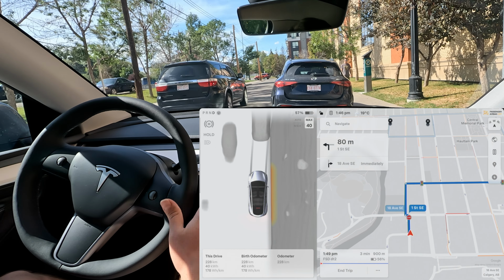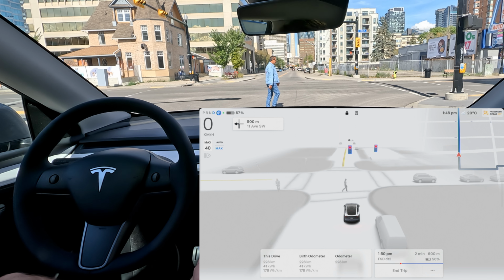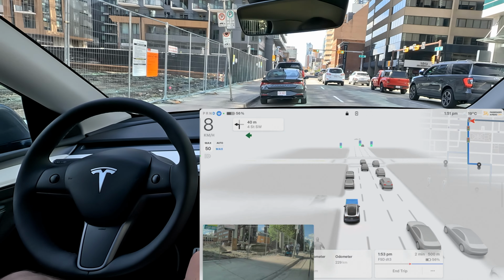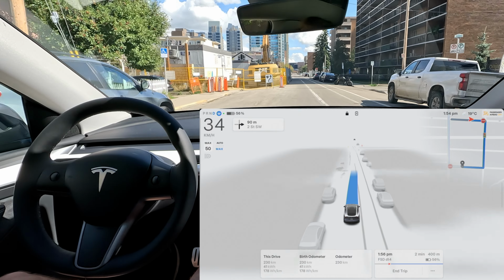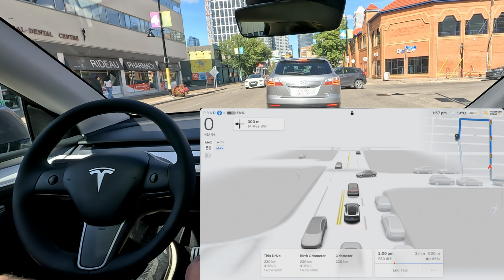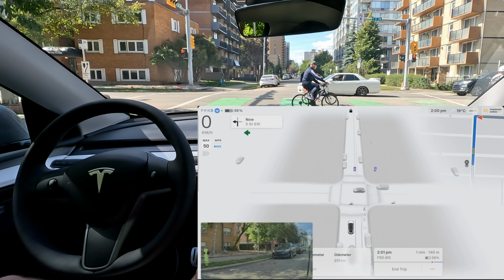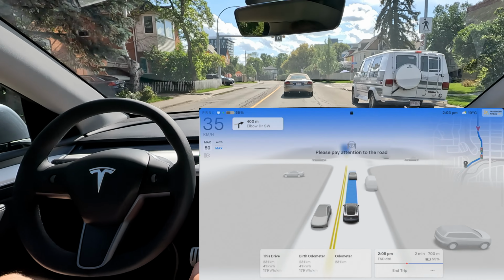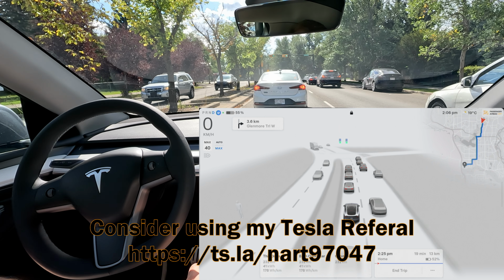I got to test FSD V12.5 on HW4...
Downtown Test Full Self Driving | FSD 12.5.1.3

Filming Equipment:
Camera mount for GoPro
Moded Screen - from Adam
UNI USB C hub
MicoSD to USB
Elgato - Cam Link 4K